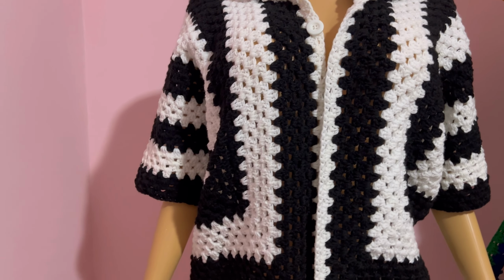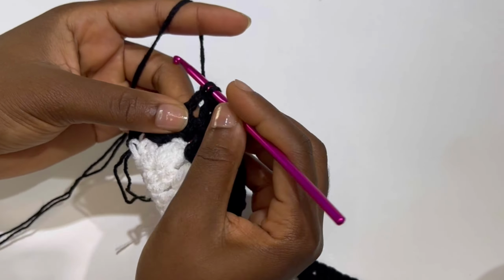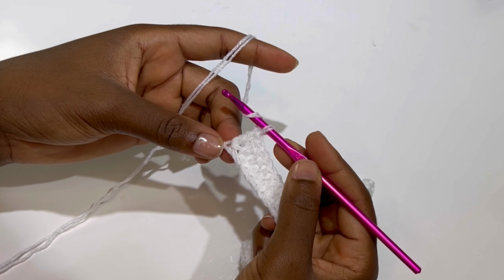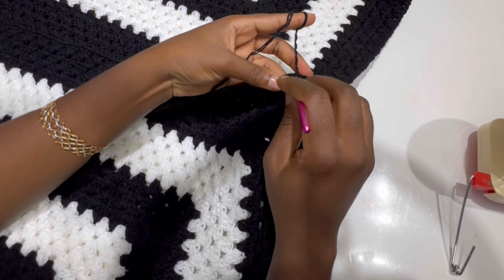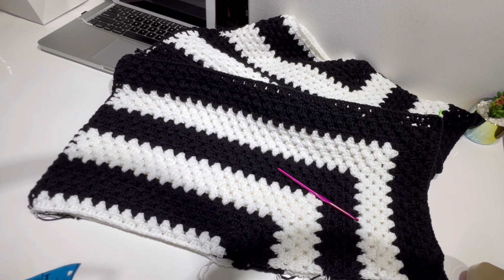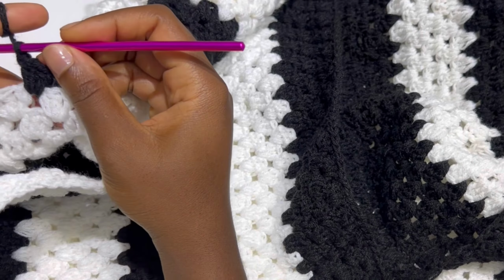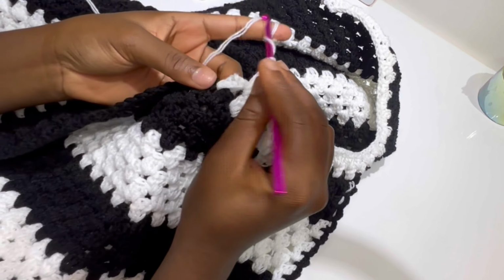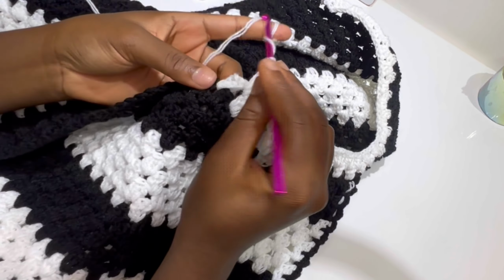How to Crochet Viral Pinterest Shirt || Crochet granny stitch collar shirt~ Beginner Friendly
Hey love
This is a detailed tutorial on how to crochet granny square Coller neck shirt for men. Crochet this top with me .To perfectly crochet this top, You have to be familiar with double crochet, single crochet, slip stitch to successfully make this top .I’m very positive you can be able to do this if you watch till the end of the video 🤍

Granny Square Crochet Pants Tutorials /step by step beginner friendly video

If you successfully make it to the end of the video, comment “❤️” let’s appreciate your efforts

How yo make crochet mesh pant l how to crochet trousers | how to crochet beach pant | easy  crochet pant

Personal ig: Myzayi_yunus

Enjoy the rest of your week and don’t forget to always stay safe.